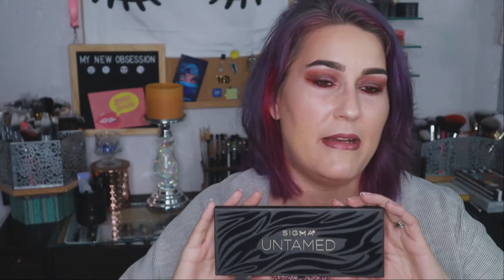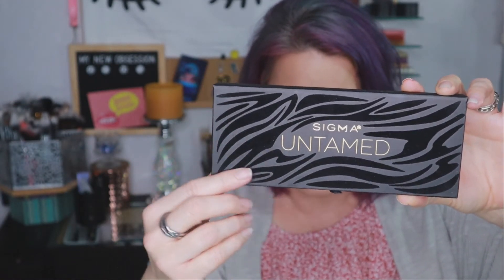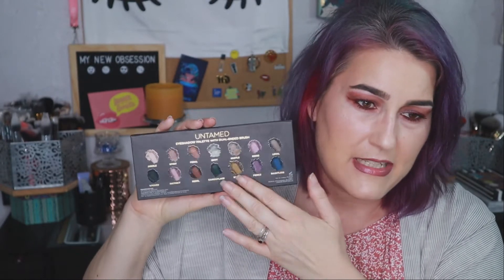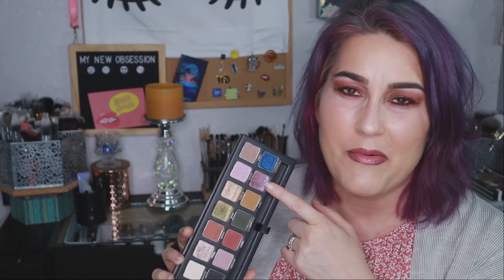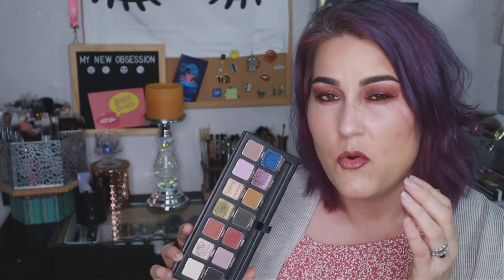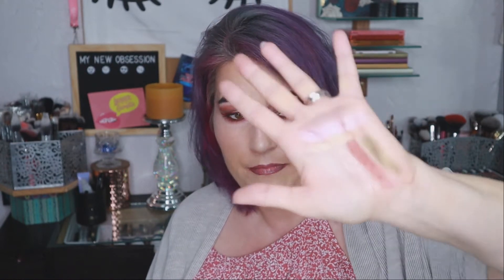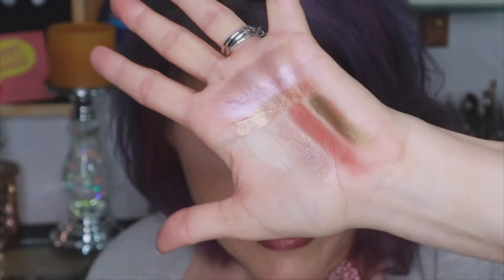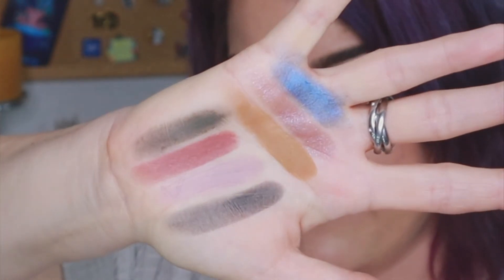SIGMA UNTAMED || Palette Roulette Ep 121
Hello beauties!

The palette we are reviewing today is the Sigma Untamed palette that, despite everything in 2020, launched with a fire behind it. This was THE palette of the year. The color story is very grungy and Fall themed. The formula is SUPER clean and from Sigma, a favorite brush brand that also does makeup! What could be better?

What do you think of this palette? Do you have it?

Are you picking a palette to use for a week/month at a time? How are you doing it? What are you finding out about the palettes you’re choosing?? Tell me about your journey through this!!

🙌 VISIT ME:
If you would like for me to honestly review your products OR just for personal reasons and a quick note, I would LOVE to hear from you!!:

✅ MY SUBSCRIPTIONS:
IPSY*

👚 WHAT IS ON ME:
Blouse- Torrid; Jacket- Fab Fit Fun
Face – eyes: Sigma Untamed Eyeshadow Palette; Skin: MAC Studio Fix Plus Powder Foundation(NC30); Lips: Coloupop Lip Liner, Urban Decay Vice Lipstick (BackTalk), Beauty For Real Lip Gloss (Starlust); Brows: Benefit 24HR Brow Setter; Blush: Clinique Cheek Pop (Fig Pop); Bronzer: Ofra Versatile Matte Bronzer; Contour: NONE; Highlight: Urban Decay (Sin); Liner:Doll Face Liquid Liner & Marc Jacobs Ultra Fineliner (Wine);  Mascara: Benefit They’re Real
Anything else??? Ask me the question!

I am not being paid by any of the mentioned companies to make this video. I paid for these products with my own monies or got them in gratis from the position I hold in the beauty industry.  All opinions I speak are my own, honest opinions.